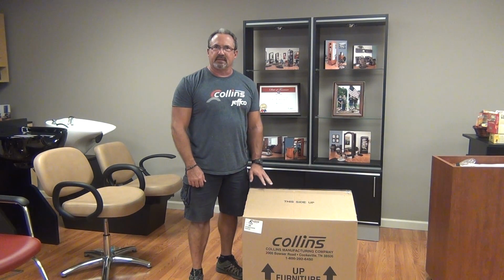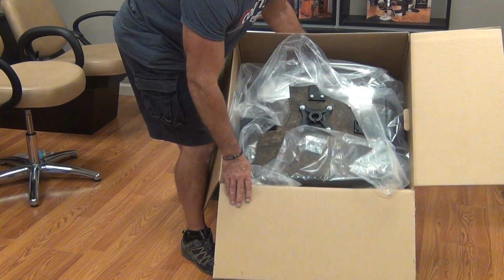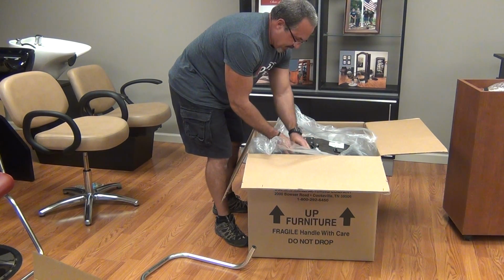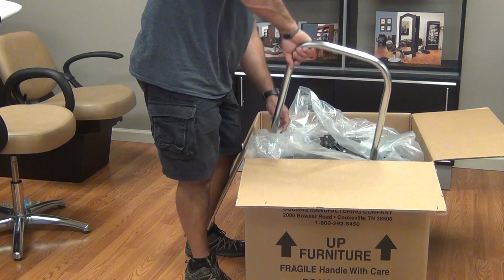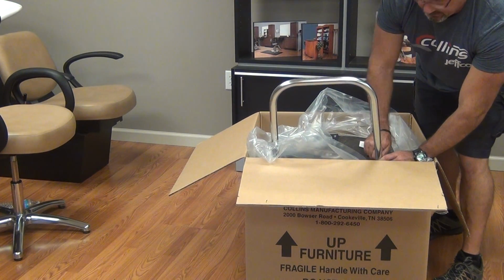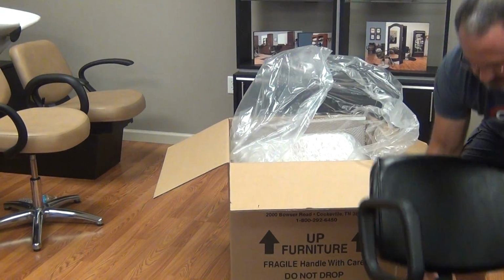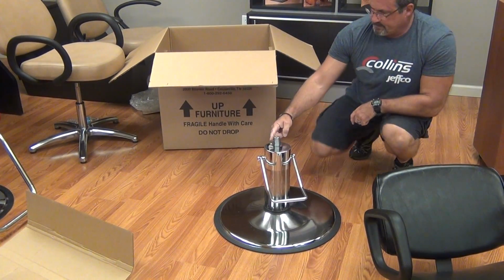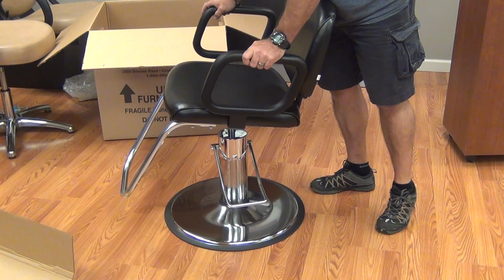Assembling a Collins Hydraulic Styling Chair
This video demonstrates how to assemble your new hydraulic styling (or AP) chair straight out of the box.